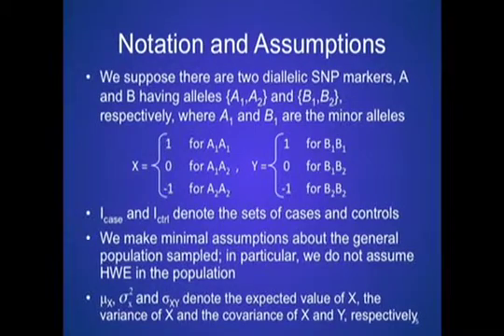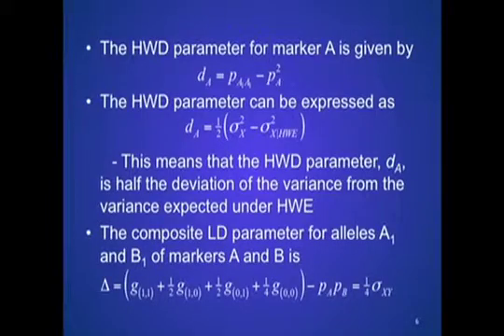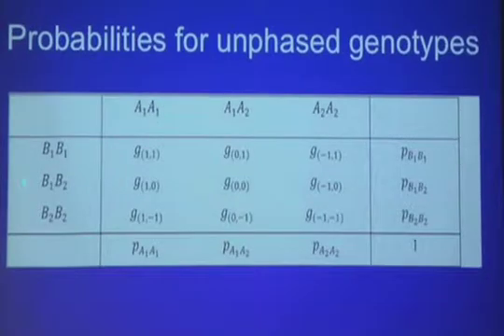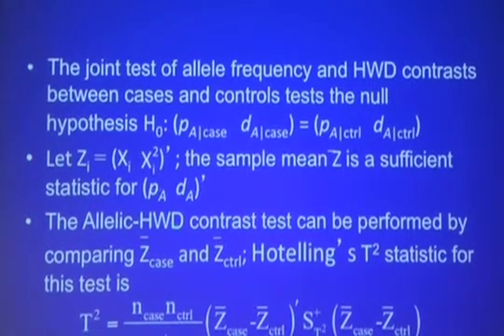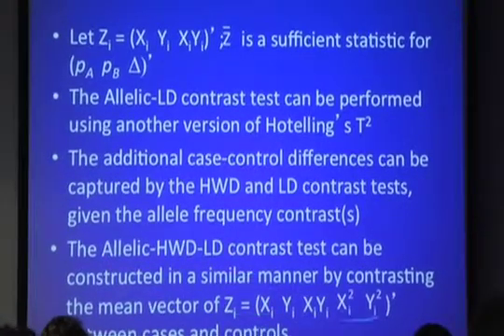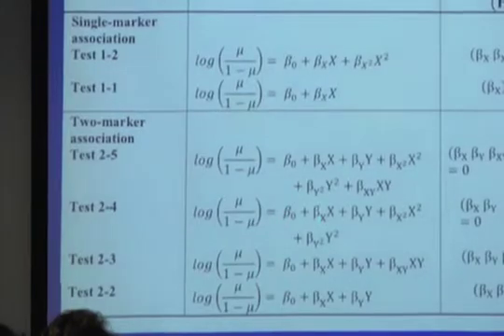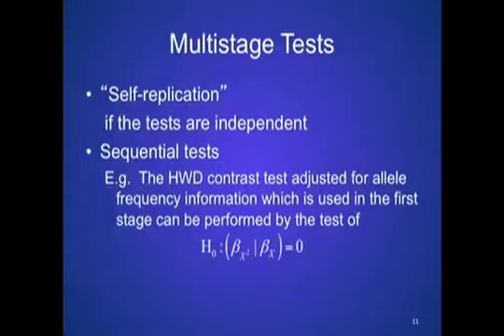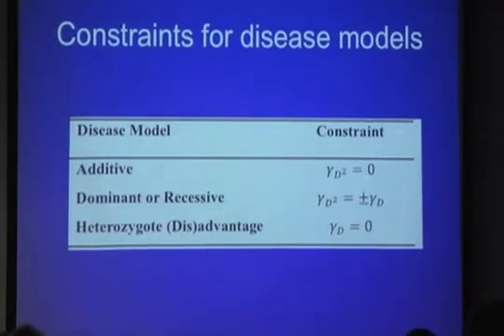ROBERT C. ELSTON, Ph.D. :: Video 2 of 4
Single-Marker and Two-Marker Association Tests for Unphased Case-Control Genotype Data